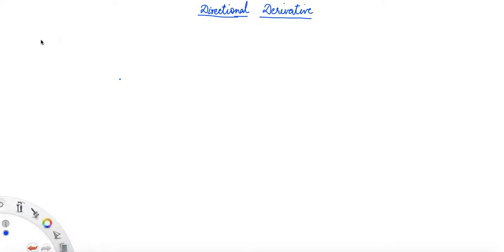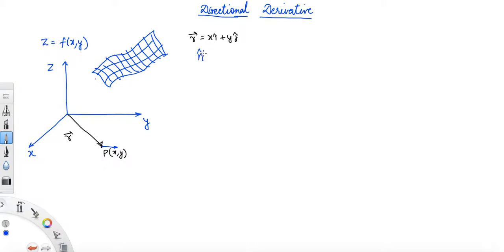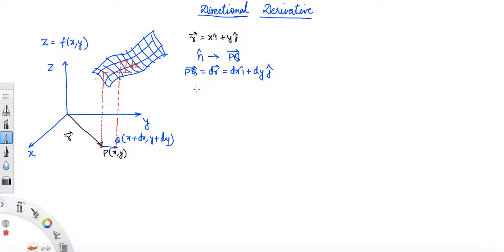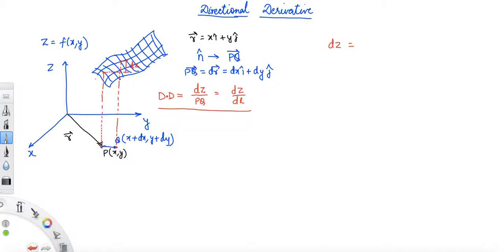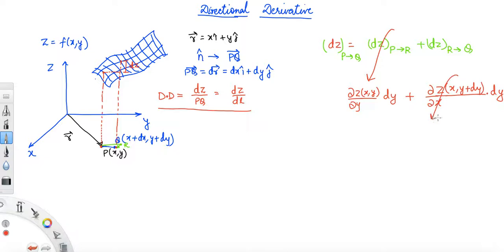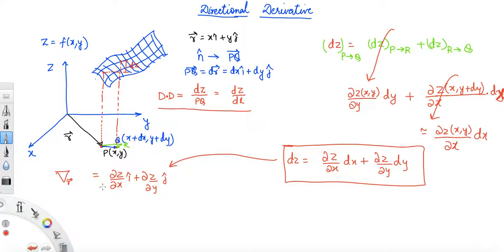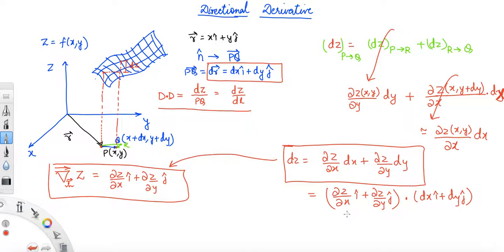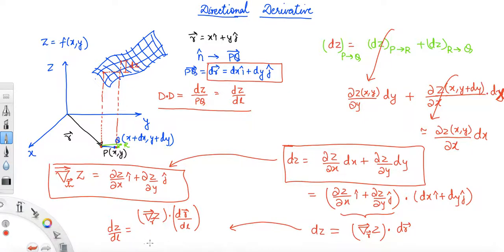Directional Derivative and its relation to Gradient Vector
Understanding Directional Derivative is the doorway from Mathematics to enter into the world of machine learning. In the entire machine learning world, we talk about updating weights and parameters using Gradient Descent or its super and state-of-the-art  version which takes computers to train and get optimum parameters days of time.
Understanding Machine Learning from Mathematical point of view is fun, satisfying and innovative approach to solve novel problems of AI.